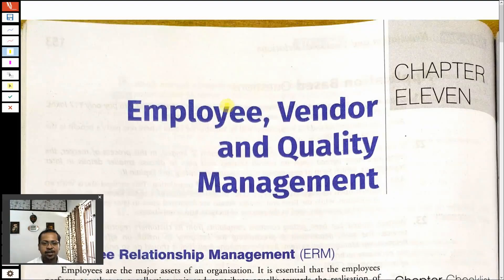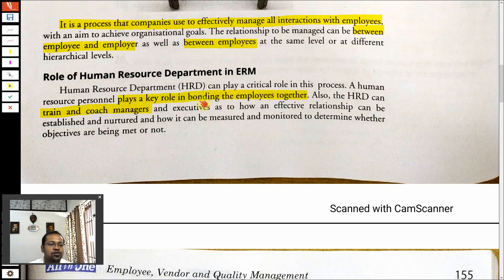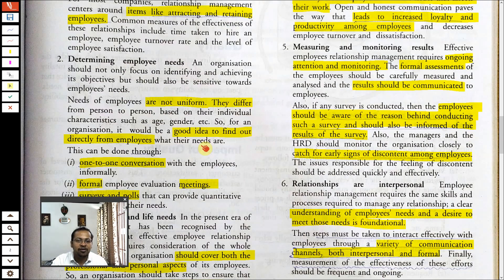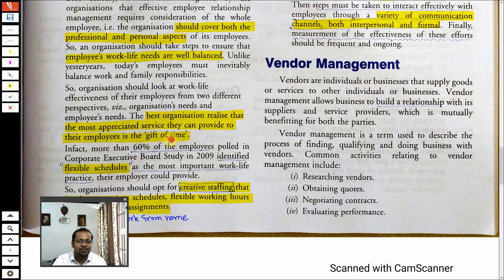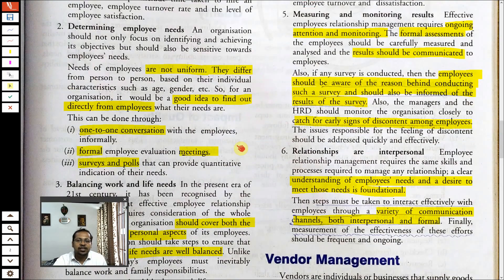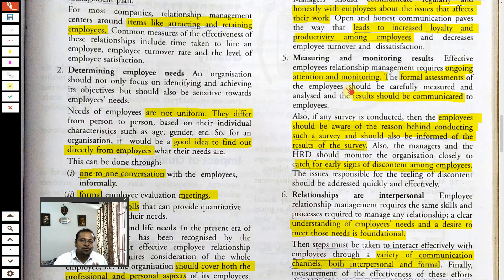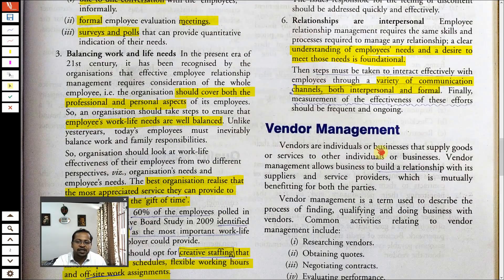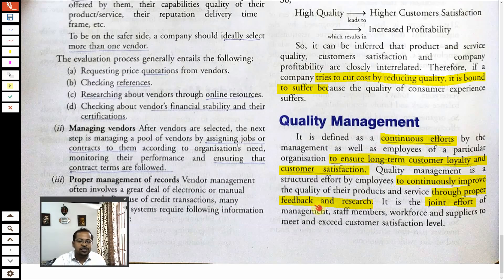Ch 11 ERM 12th Entrepreneurship